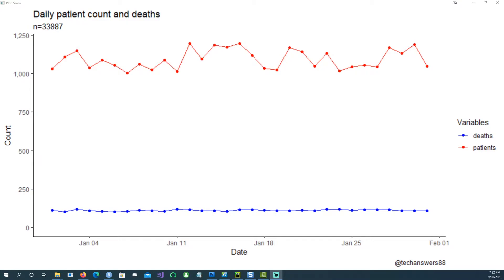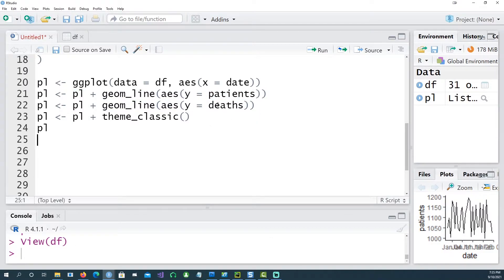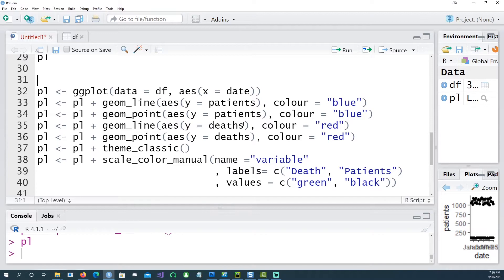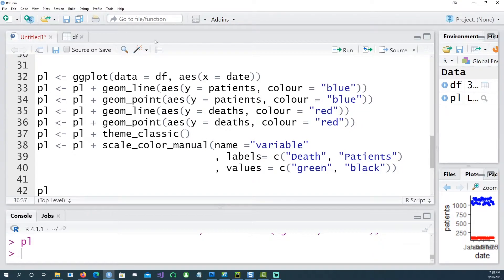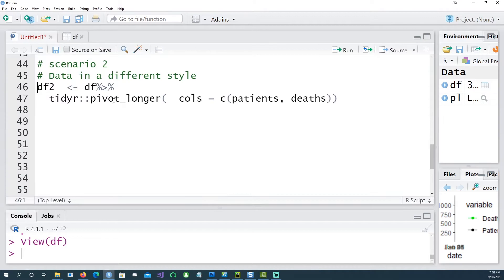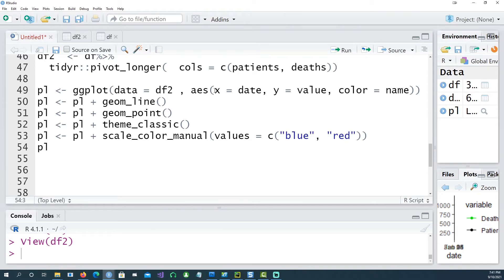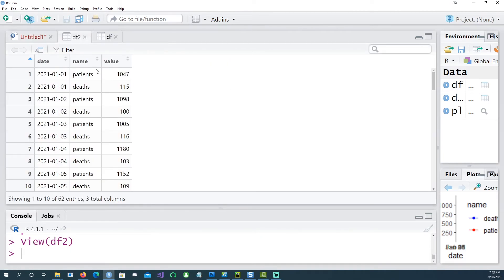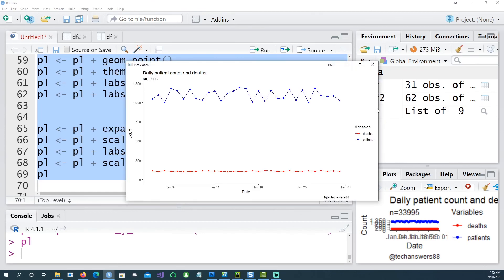[R Beginners] Multiple lines on the same line chart in GGPLOT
How to plot multiple line charts in the same graph using two different methods depending upon your data.